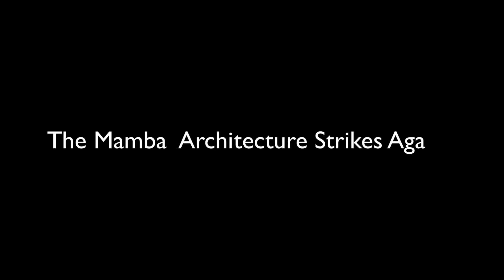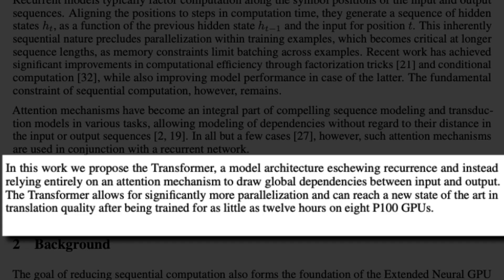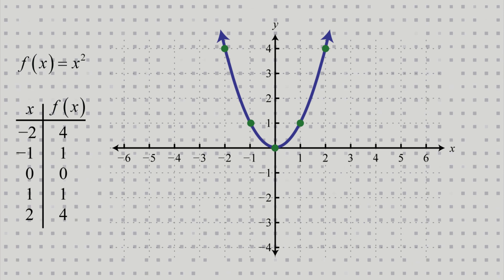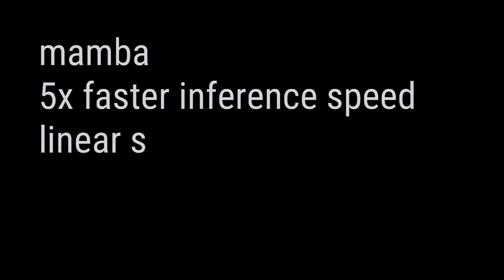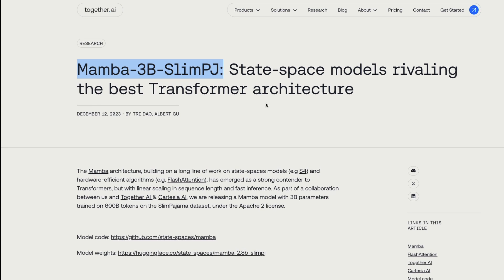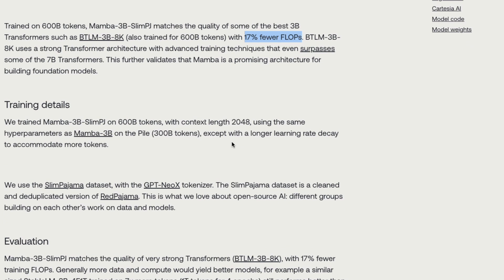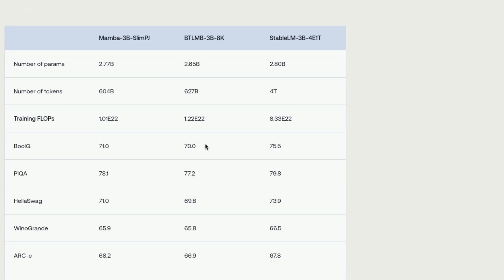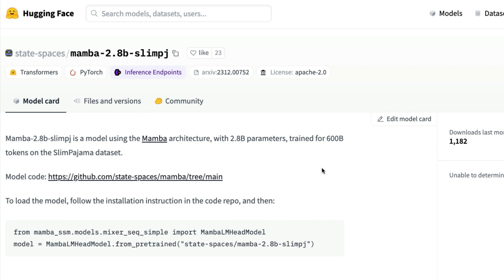Mamba STRIKES again!!!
If you have always dreamt of a world beyond transformers, Mamba is something to look deep into!

🔗 Links 🔗